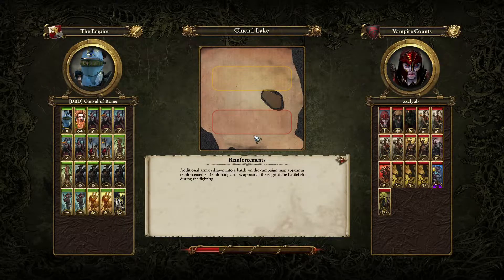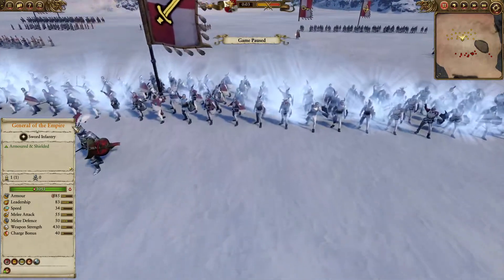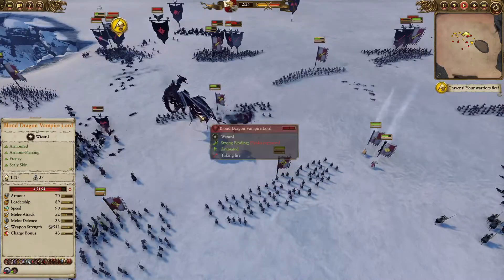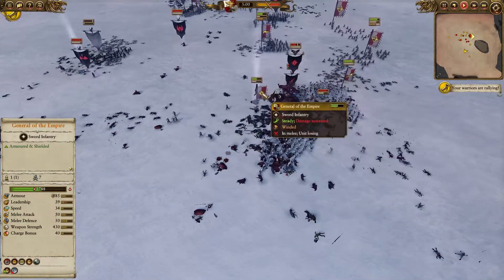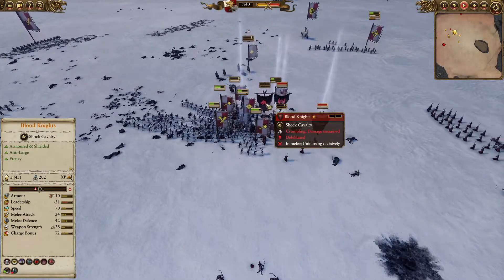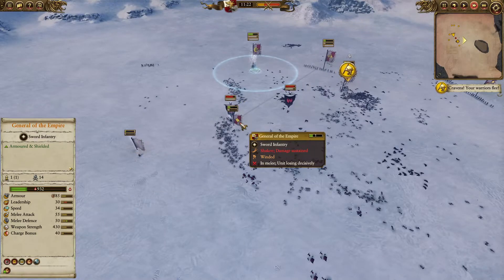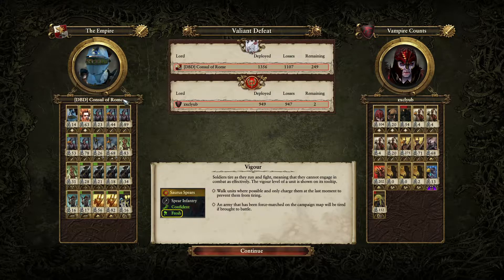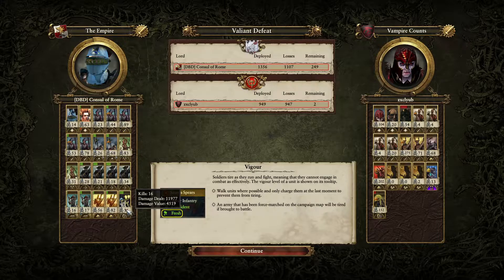Release the Luminark!! Empire vs Vampire Counts - Total War Warhammer 2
A fun multiplayer match between DBD Consulofrome as the Empire vs Zxclyub as the Vampire Counts!

If you would like to see your video on the channel, then you can leave the replay in my discord under 'replays for casting'.